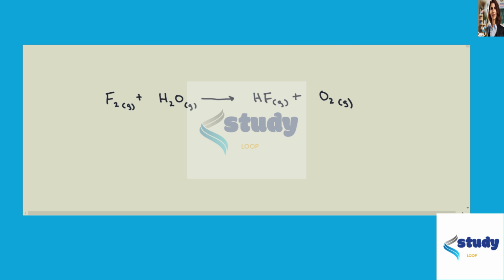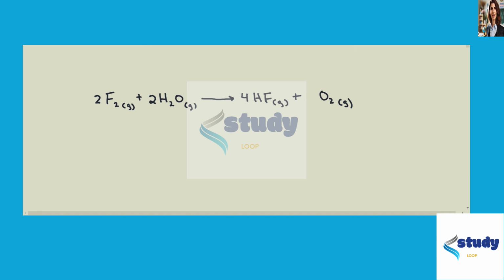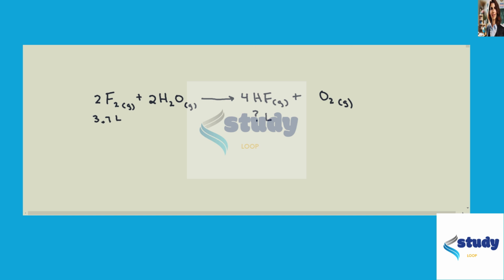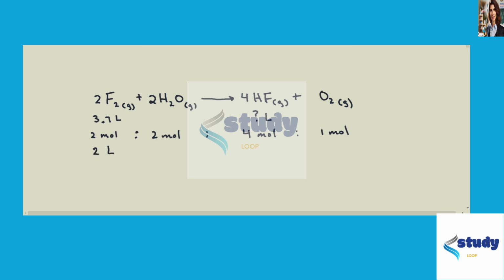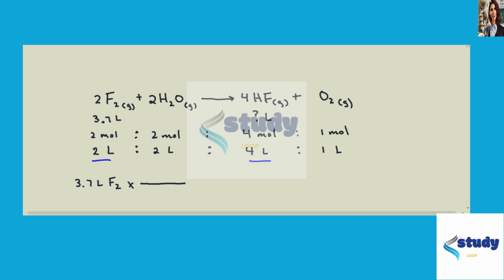Fluorine gas and water vapor react to form hydrogen fluoride gas and oxygen. What volume o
Fluorine gas and water vapor react to form hydrogen fluoride gas and oxygen. What volume of hydrogen fluoride would be produced by this reaction if 3.7 L of fluorine was consumed?